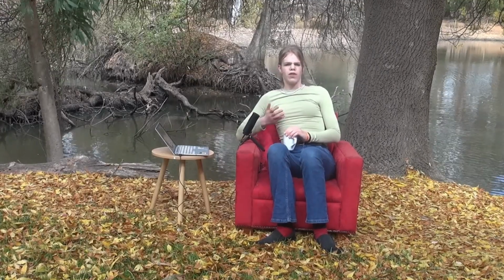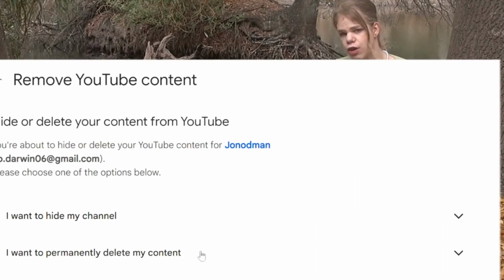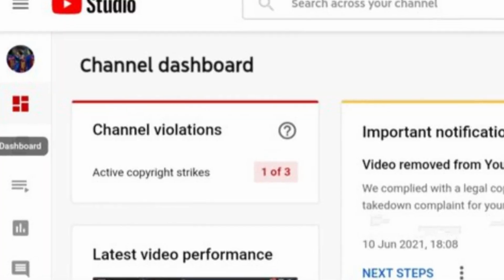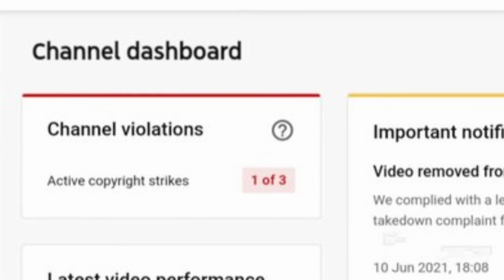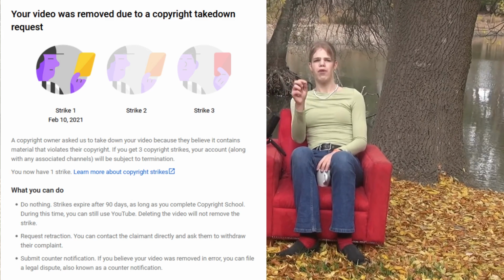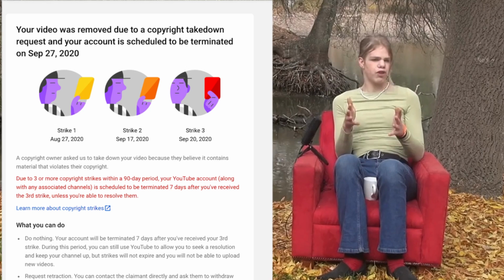5 ways to delete your YouTube channel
Yes, this is 100% serious, not satire.